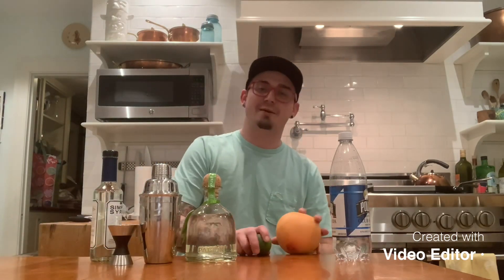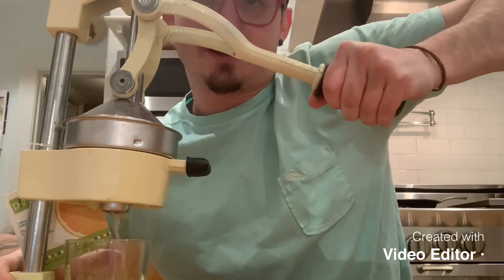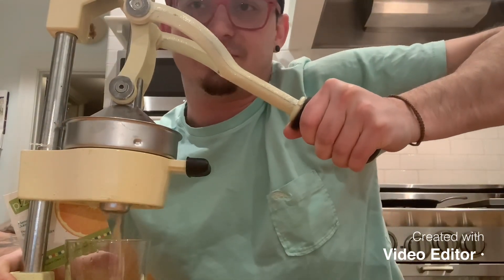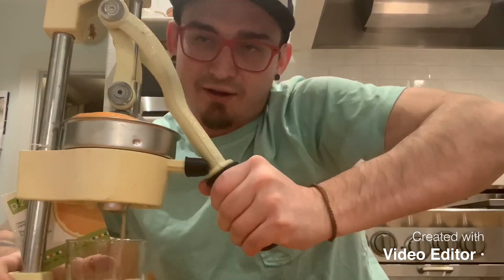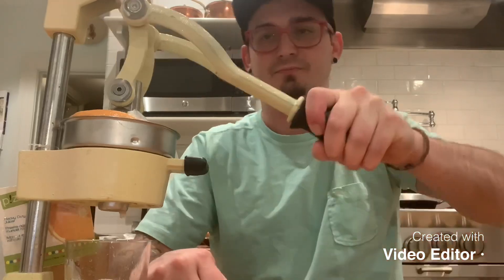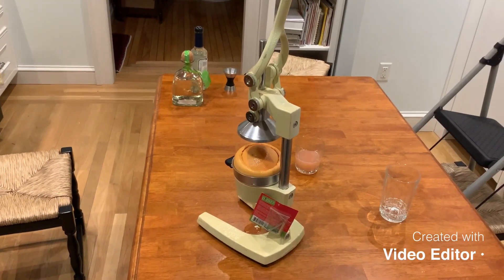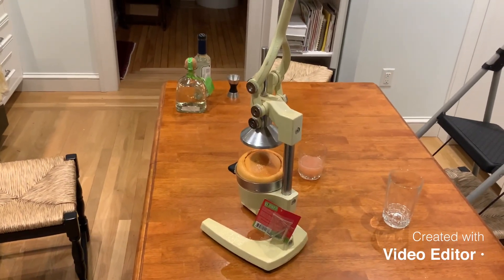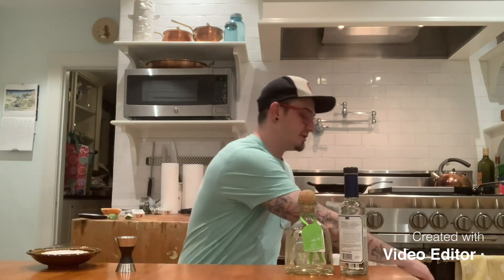Sexy Paloma! Quarantine cooking cocktail edition!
A fantastic tequila classic! Perfect for summer!